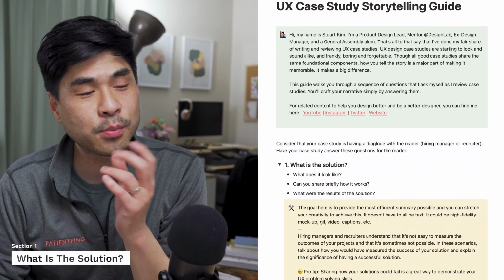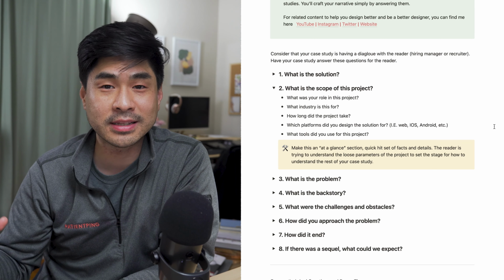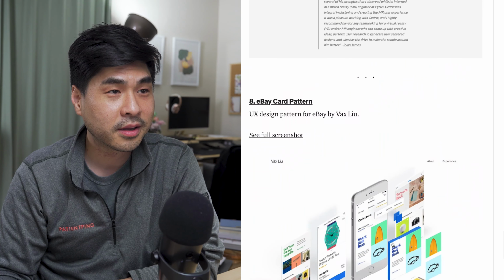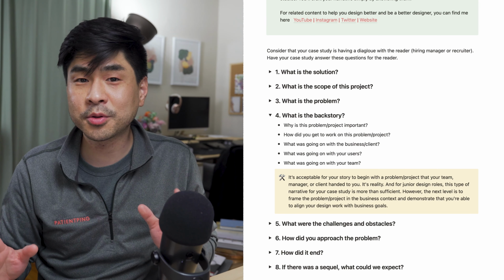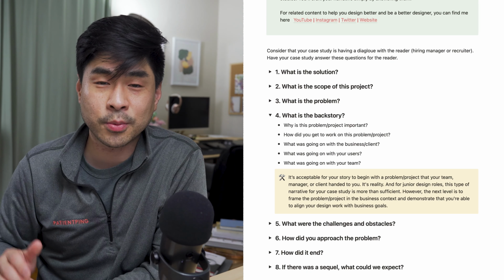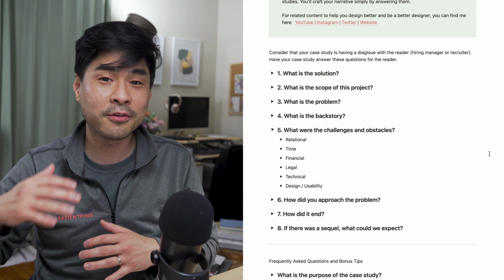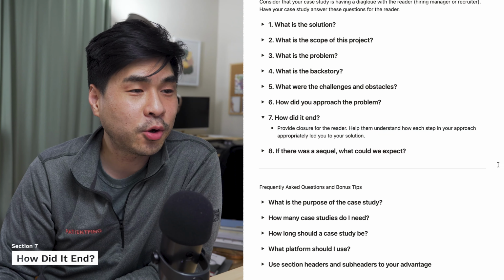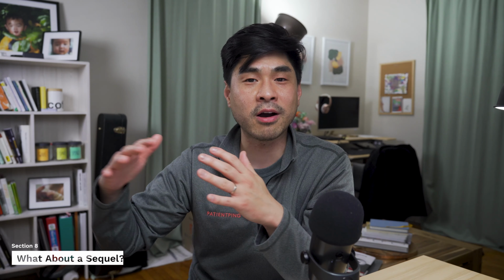Don't Write UX Case Studies the Bootcamp Way. Do it this way!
I'm a Product Design Lead, Mentor @DesignLab, Ex-Design Manager, and a General Assembly alum. That’s all to that say that I’ve done my fair share of writing and reviewing UX case studies. UX design case studies are starting to look and sound alike, and frankly, boring and forgettable. Though all good case studies share the same foundational components, how you tell the story is a major part of making it memorable. It makes a big difference.

This is a walkthrough of the step-by-step guide to storytelling through your user experience(UX) design case study. This guide walks you through a sequence of questions that I ask myself as I review case studies. You'll craft your narrative simply by answering them.
HOW TO GET THE FREE STORYTELLING GUIDE

CHAPTERS
1:42 - What is the difference?
2:02 - What is the solution?
3:00 - What is the scope?
5:31 - What is the problem?
6:17 - What is the backstory?
8:21 - What were the challenges and obstacles?
9:45 - What was your approach?
11:09 - How did it end?
11:32 - What about a sequel?
12:45 - But wait! there's more

LINKS THAT HELP US BOTH

I only listed products and services that I know and believe in.
MUSIC AND VIDEO ASSETS THAT I USE
Envato Elements - Link coming soon
BOOKS I ALWAYS RECOMMEND
Inspired by Marty Cagan
Good Strategy, Bad Strategy
MY BUDGET YOUTUBE SETUP
[Camera] Sony A7C - (Silver) (Black)
[Camera Bag] Peak Design Everyday Sling - (10L)
[Main Tripod] Oben AT-3565
[Mini Tripod] PGYTECH MANTISPOD PRO Mini
[Shotgun Mic] Shure LensHopper VP83
[Lavilier Mic] Comica Boom XD
[Desk Mic] Yeti Blue Nano
[Main Lights] Lighting Kit

ABOUT ME
I’m a business professional turned product design lead and mentor. I currently design for the healthcare space.

- 1x successful startup exit as its design practice lead
- Advise startups and startup designers
- Mentor @DesignLab helping career transitioners and junior designers start their careers

YOU CAN FIND ME HERE!